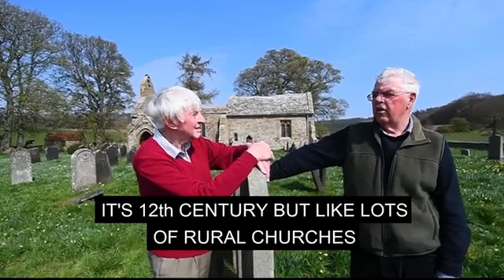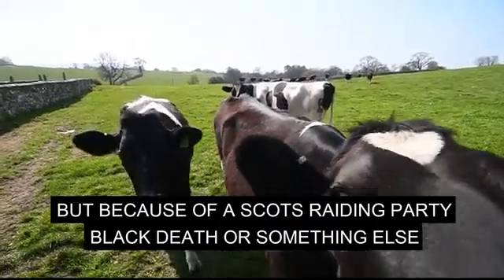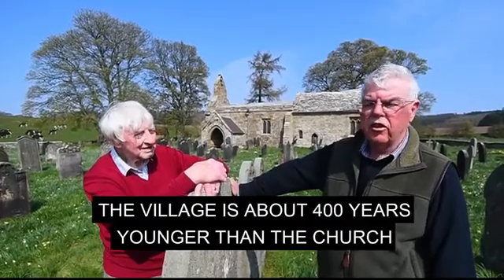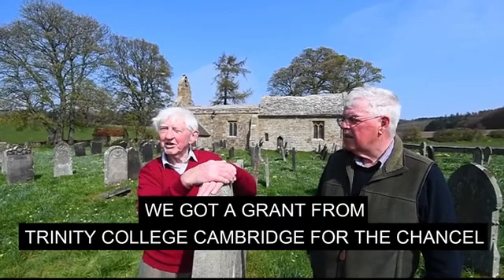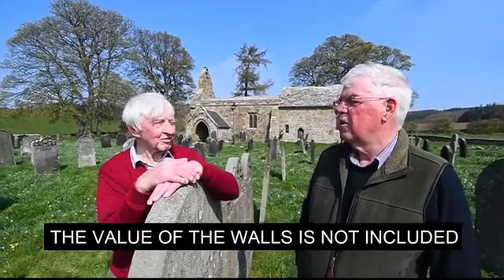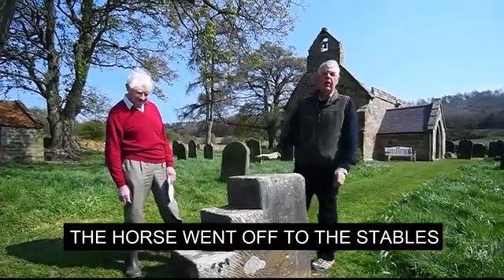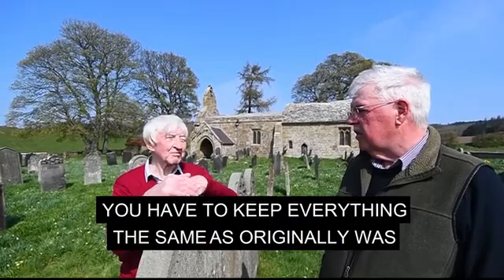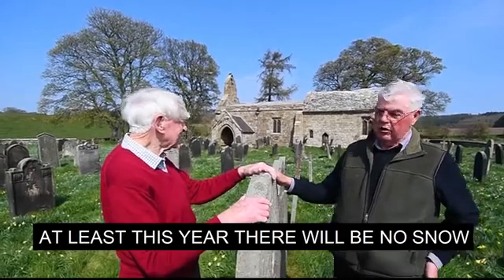St Marys Church at Over Silton. 17th April 2019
St Mary's Church, at Over Silton, near Thirsk, dating from the 12th century with no electricity or running water and has just been given a lottery grant for much needed repairs.